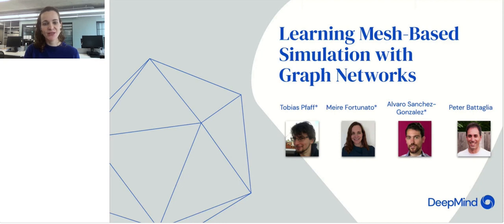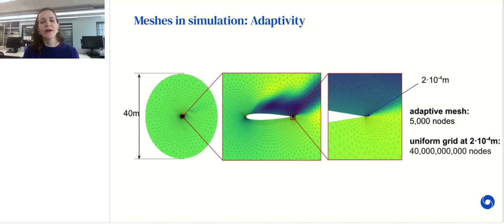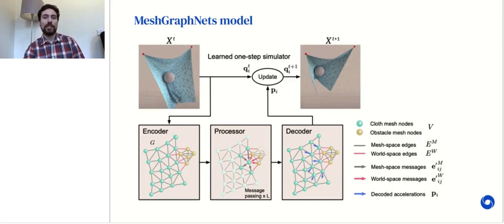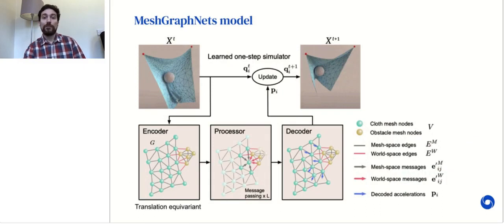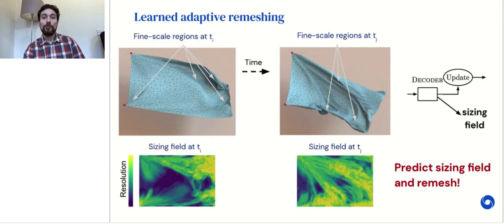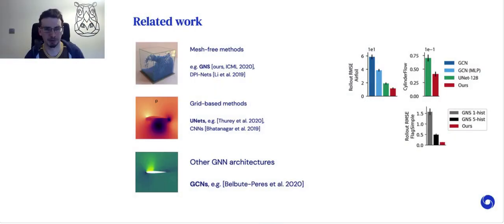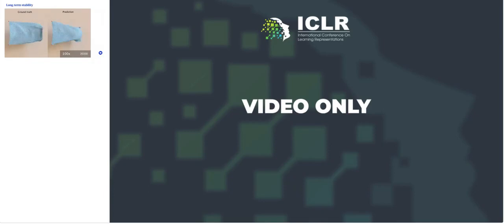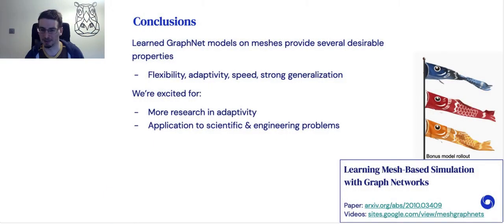Learning Mesh Based Simulation with Graph Networks | Best Paper Award | ICLR 2021